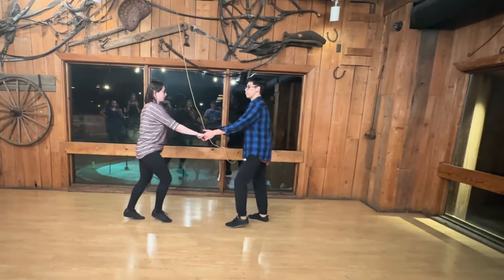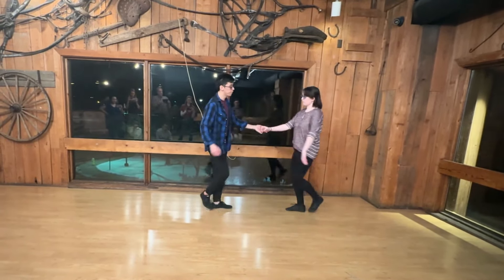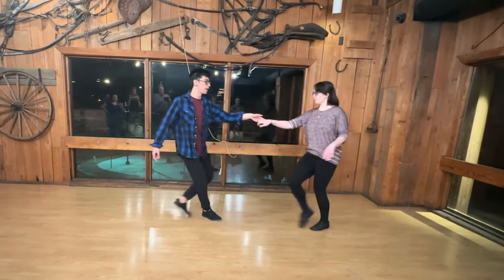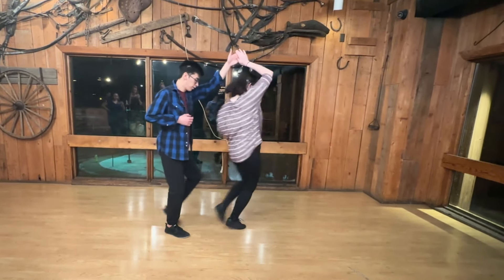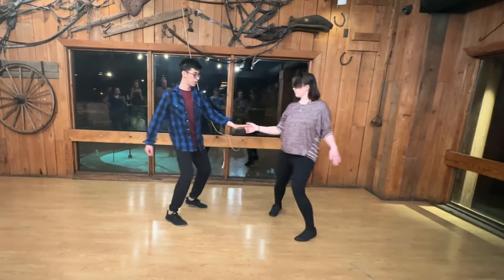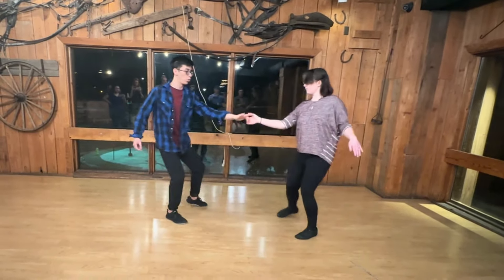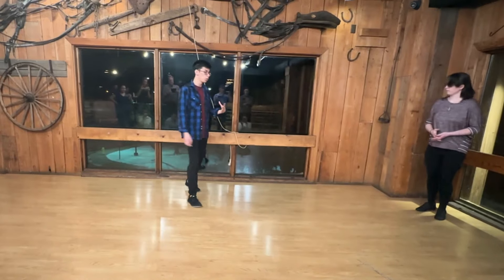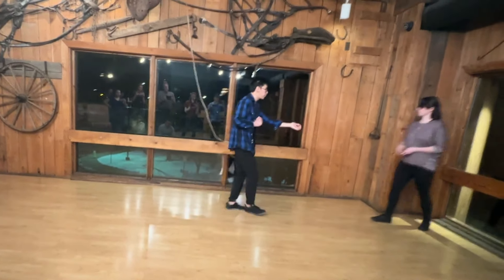WCS Delayed Rhythm- Aris DeMarco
All Star Aris DeMarco taught this Level 3 class for Denver Westies at the Stampede Denver/Aurora. So perfect to cover "delayed rhythm" technique and footwork on the heels of his previous lesson on posting!
Excellent class and excellent recap! Thanks to Derek and Lauren of the Denver Westies for making this event possible!

Contact Aris on social media or via email about lessons or video critiques :)